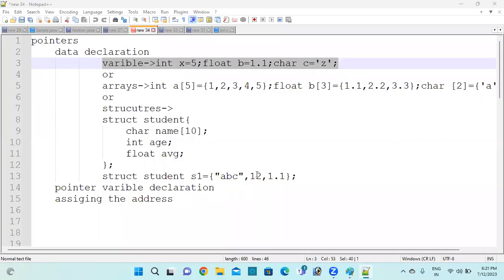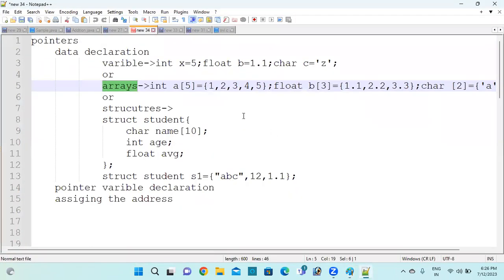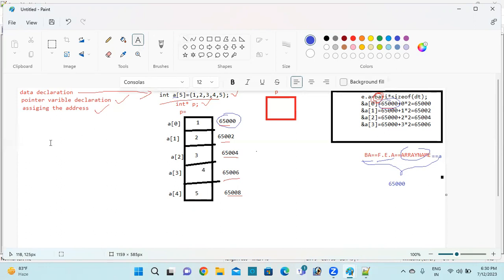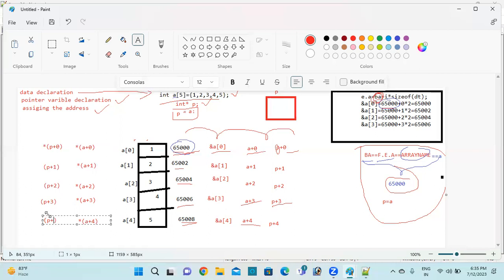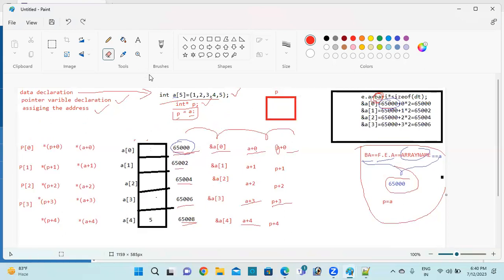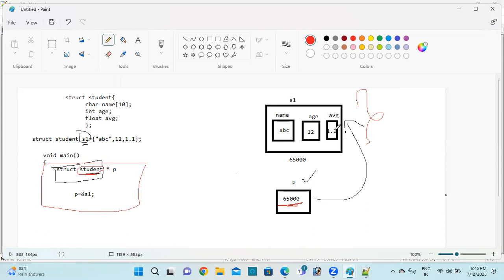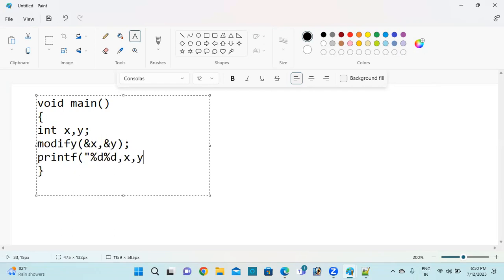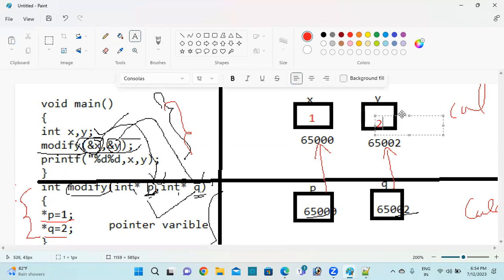pointers with arrays, pointers with function , pointers with structures with code and example